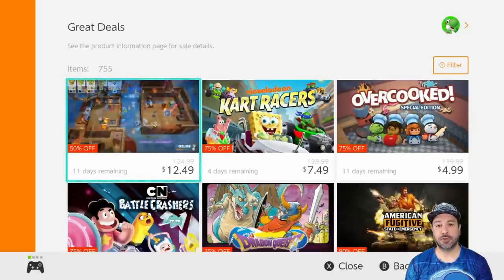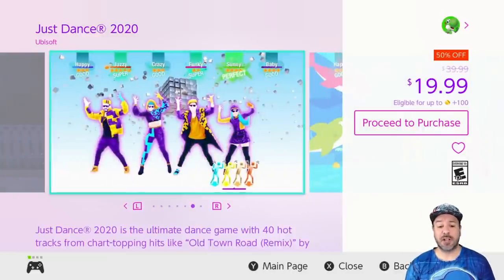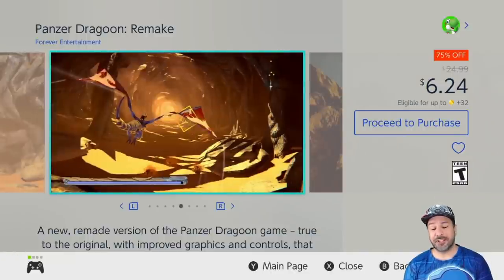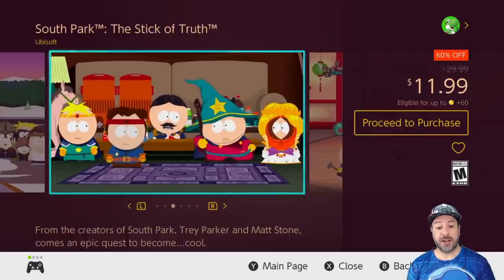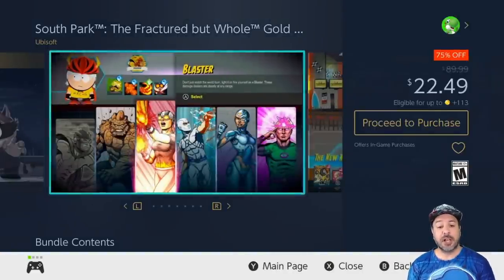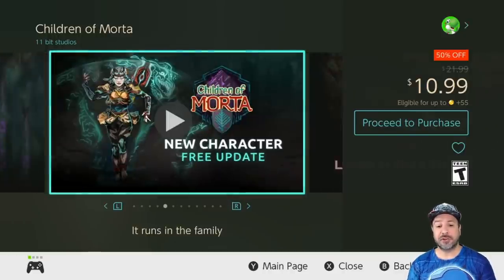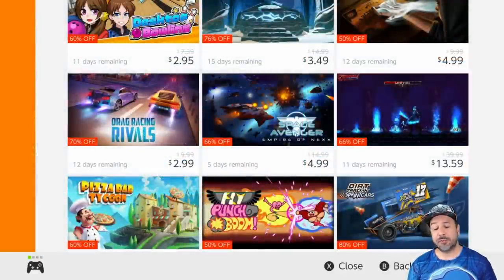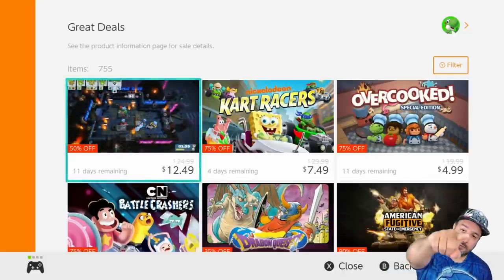AMAZING Nintendo Switch eSHOP DEALS ON NOW, JUNE 2021 GREAT eSHOP SALE!!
TOP 5
Moonlighter Complete Edition 70% $8.69
Velocity 2x 75% $4.99
ICEY 50% 4.99
Neon Abyss 33% $13.39
Oniken + Odallus Collection 75% $4.99